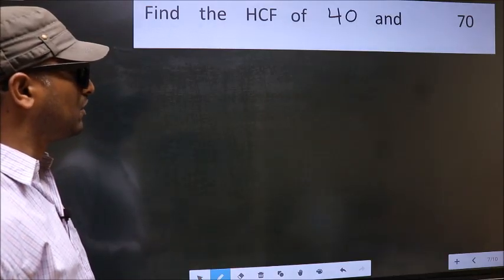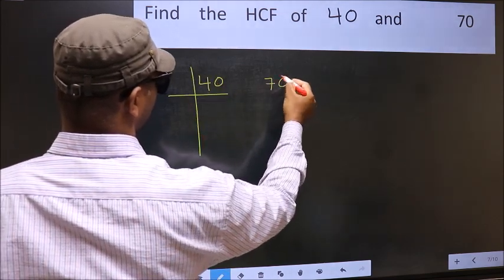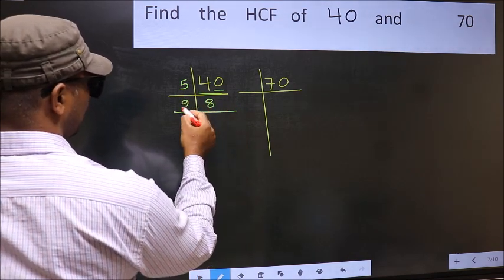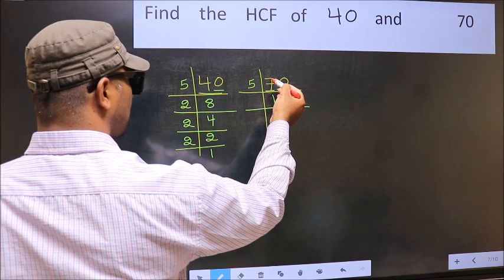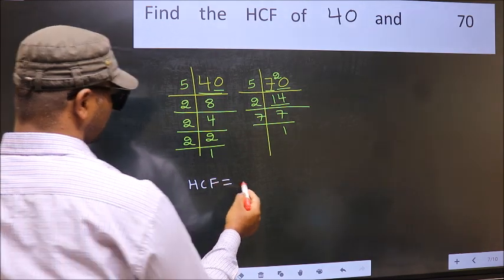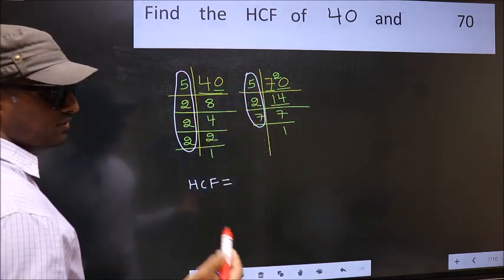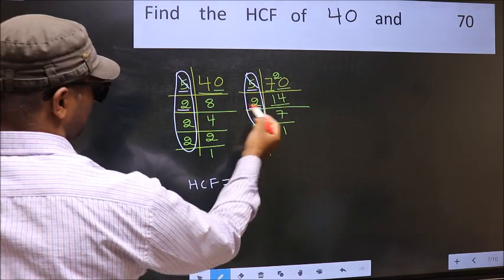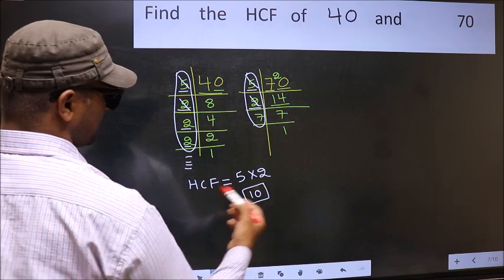HCF of 40 and 70